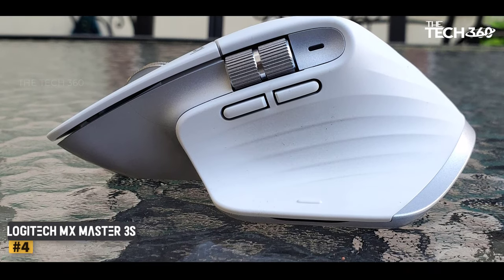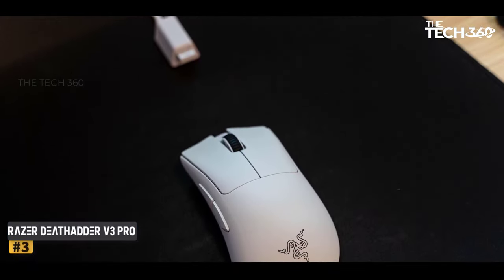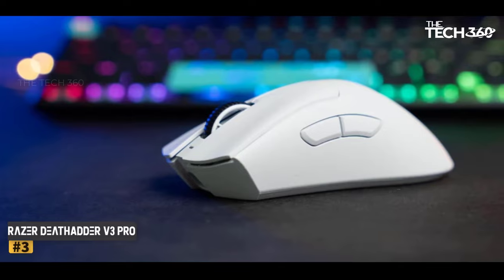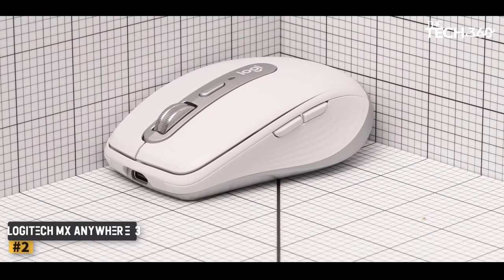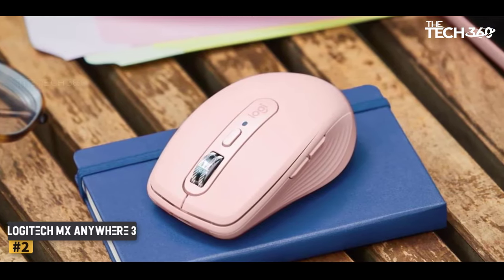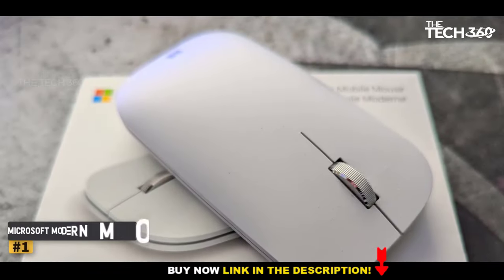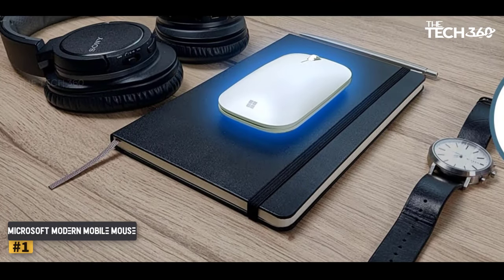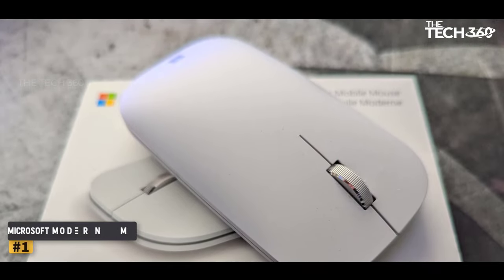TOP 5: Best Mouse 2023 (Top computer mice for work and play)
TOP 5 Best Mouse 2023, The best mouse gaming, best mouse for any surface , best mouse for work and Best gaming mouse 2023 are reviewed in detail in this video. I have also covered the top wireless gaming mouse. So it's a must-watch video for you if you are planning to buy a new gaming mouse gaming of any budget.

5. Razer Pro Click
4. Logitech MX Master 3S
3. Razer DeathAdder V3 Pro
2. Logitech MX Anywhere 3
1. Microsoft Modern Mobile Mouse